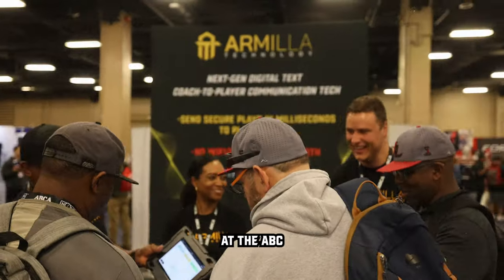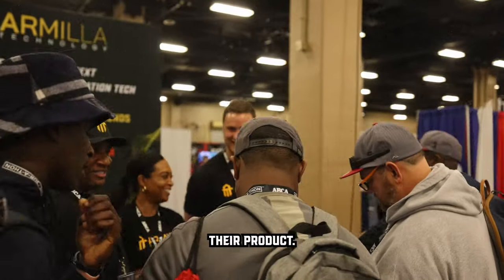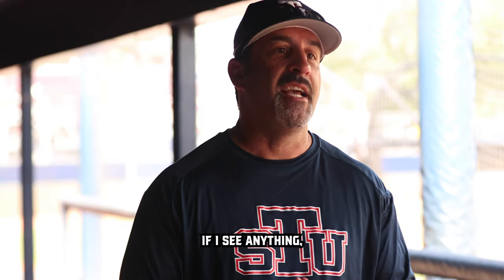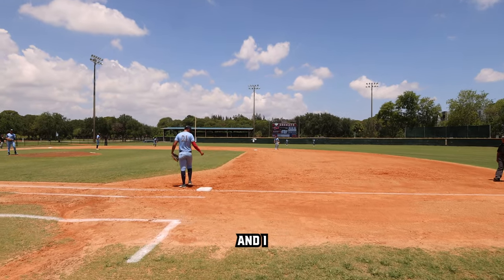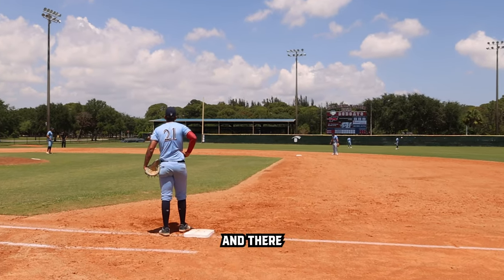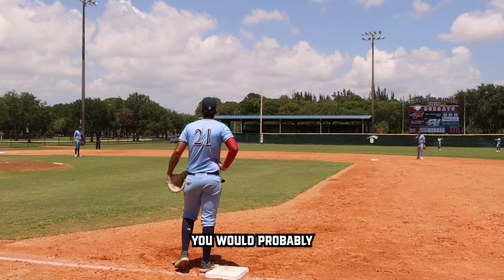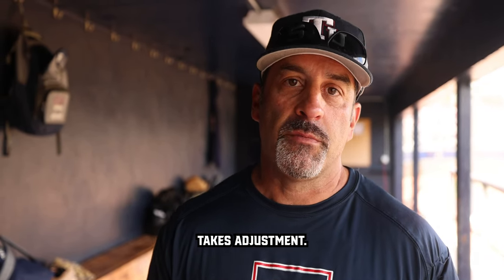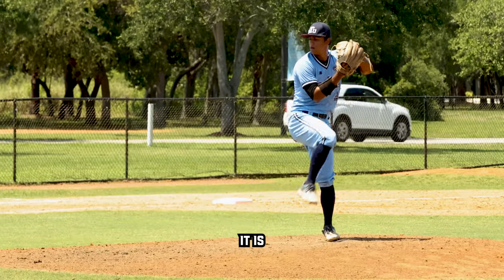Revolutionizing Baseball Communication: Coach Jorge Perez Shares His Experience with Armilla Tech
In this video, Jorge Perez, the head baseball coach at Saint Thomas University, shares his thoughts on a groundbreaking technology of Armilla Tech that revolutionizes the way coaches and players communicate during games. Discover Armilla technology speeds up the game, improves communication, and even helps teams secure victories. Watch as Coach Perez discusses the adjustment period and how players eventually embraced this new way of communication on the field. Don't miss this insightful discussion on the future of baseball coaching!